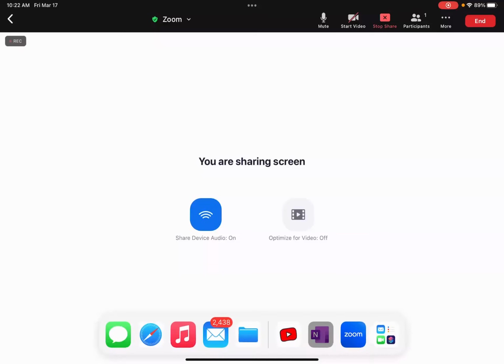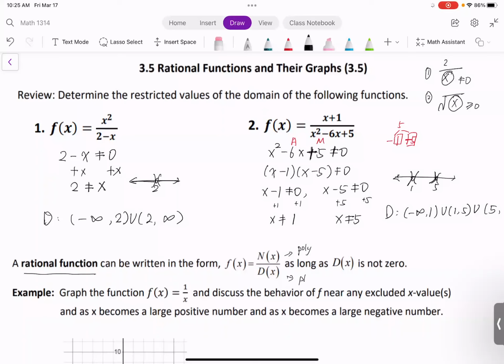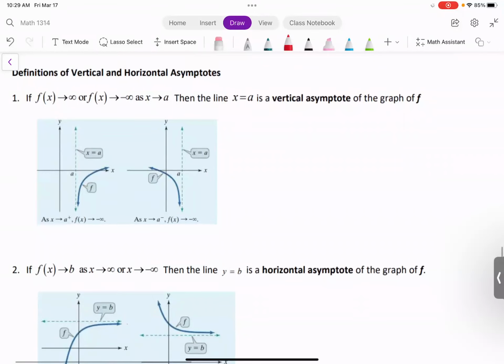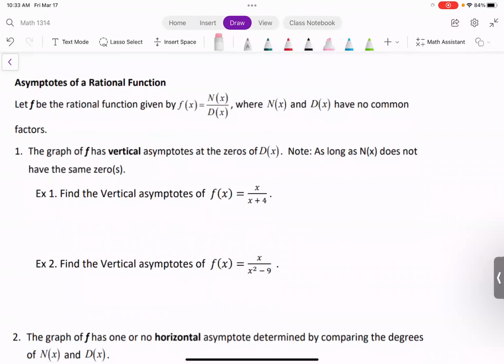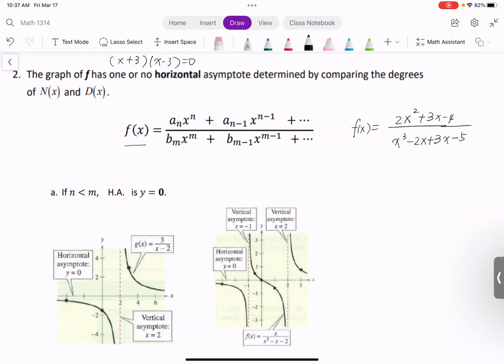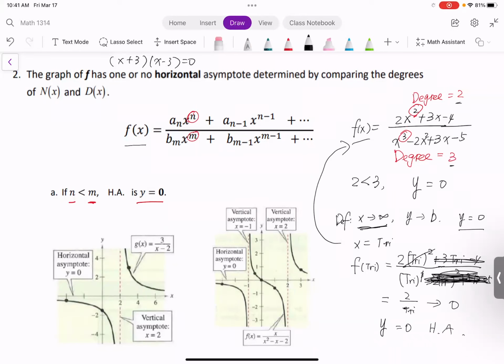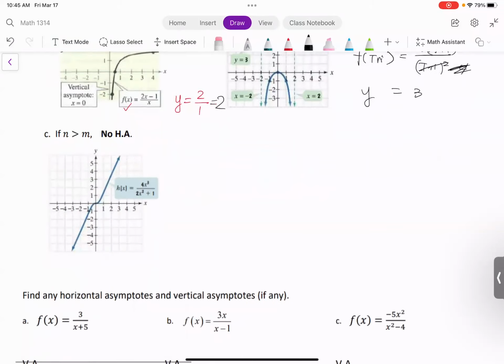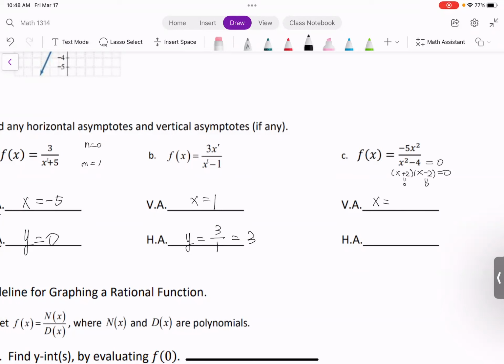Math 1314 Unit 3.5 Part 1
College Algebra